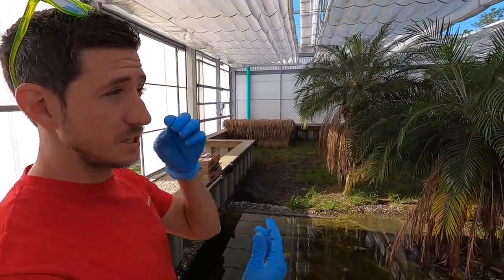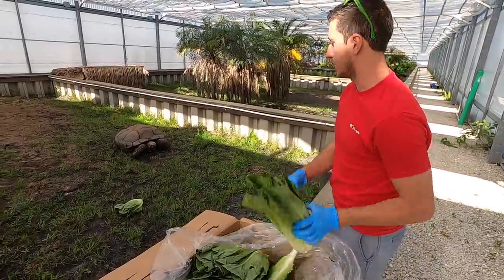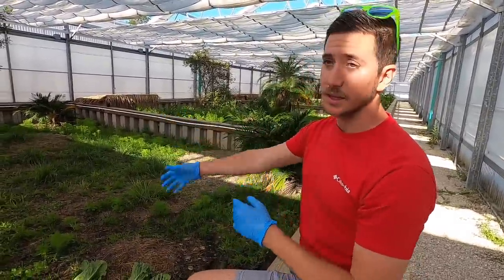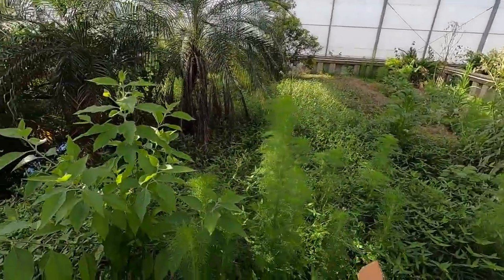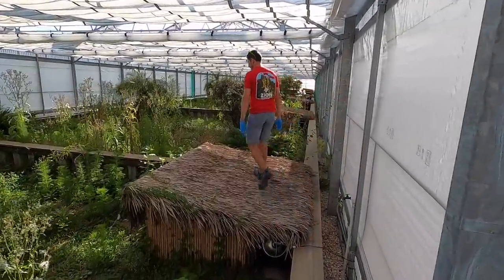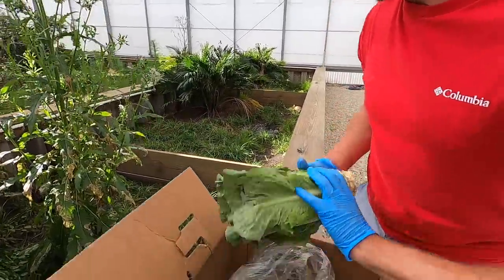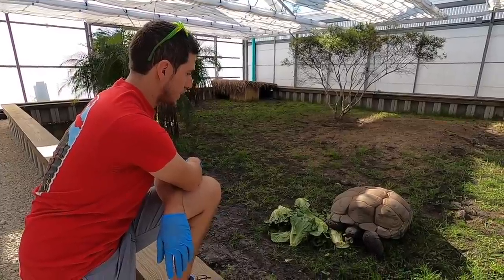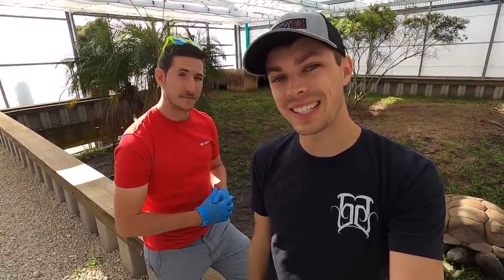Greenhouse For Tortoises | Florida Weather Is Not Ideal For Tortoises?!? | Primitive Predators